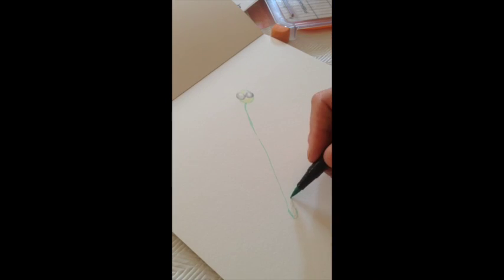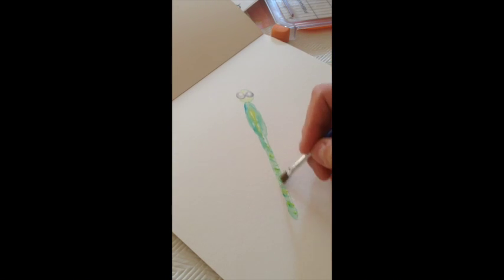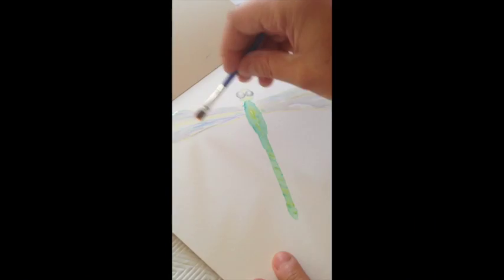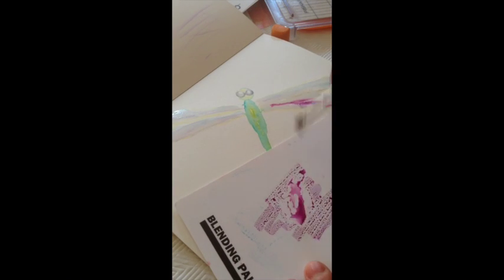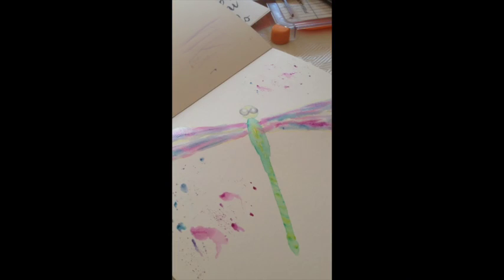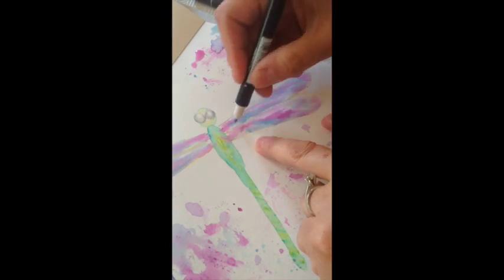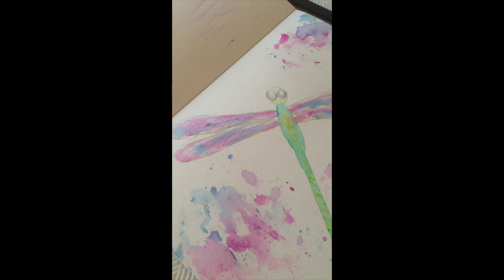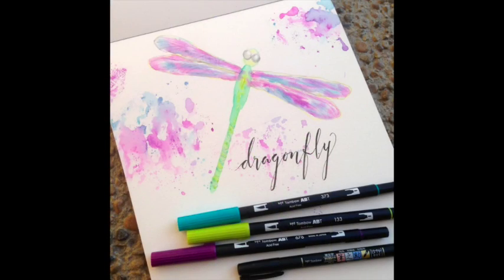Dragonfly Watercolor with Tombow Dual Brush Pens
A fast forward video showing how I use Tombow pens to create a watercolor dragonfly.